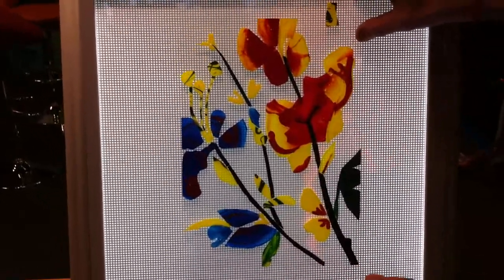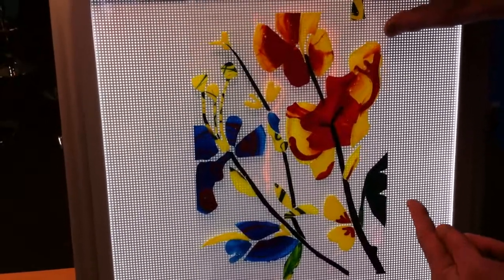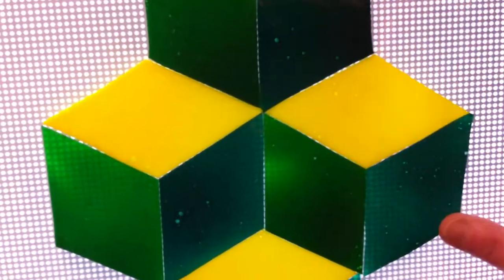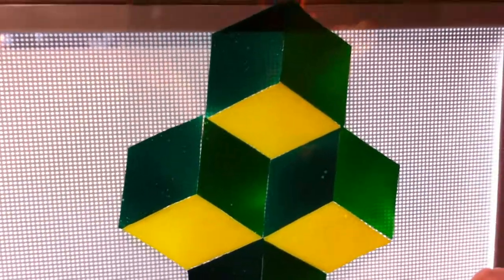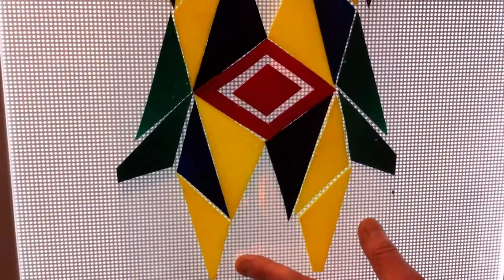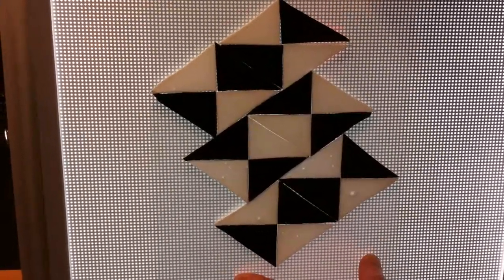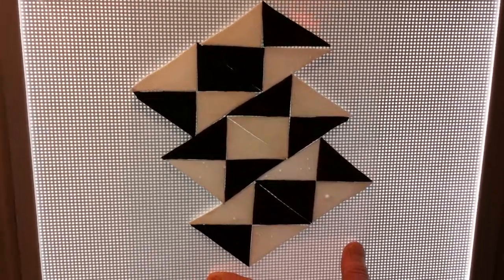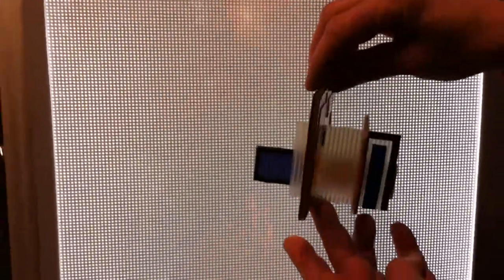Peel Off Paint Video 4; Application Ideas; Brian Clegg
Video 4 of 5 Demonstrating the properties of and techniques that can be used with Brian Clegg Peel-Off Paint.  Peel-Off Paint is a waterbased, semi-transparent paint, designed to be applied and peeled off smooth non porous surfaces, such as windows, mirrors, acetate, plastics and porcelain etc.  See all the wonderful ways this product can be used.